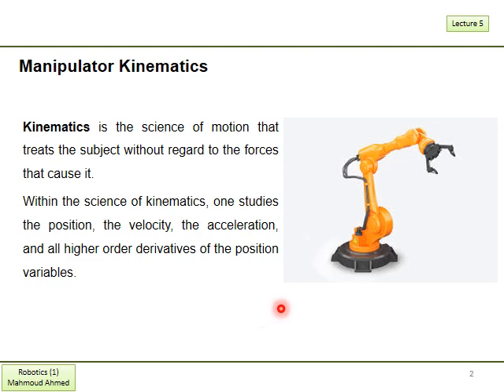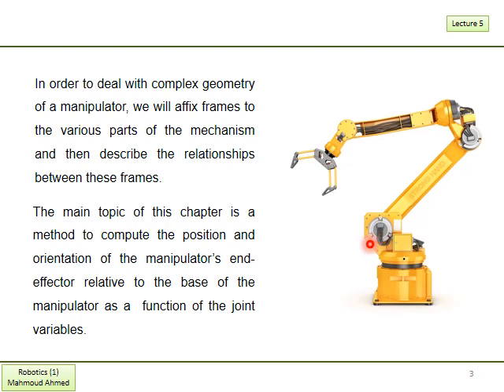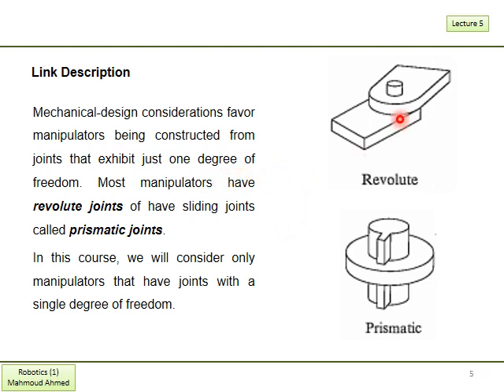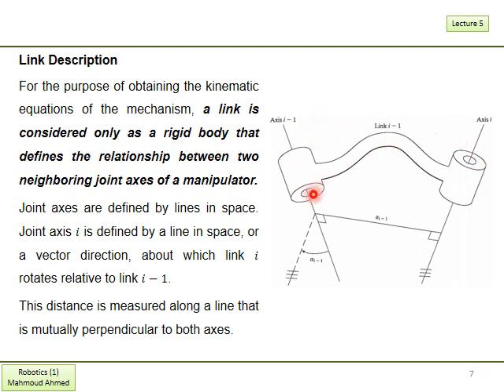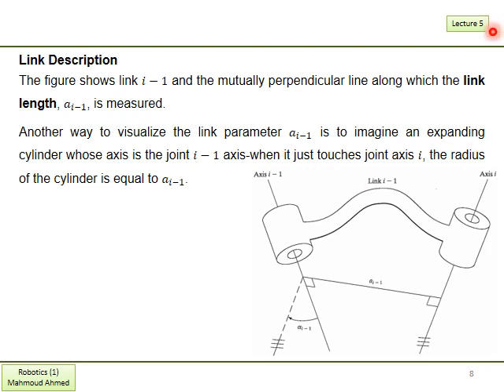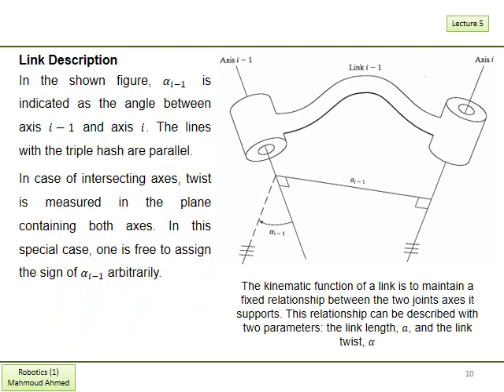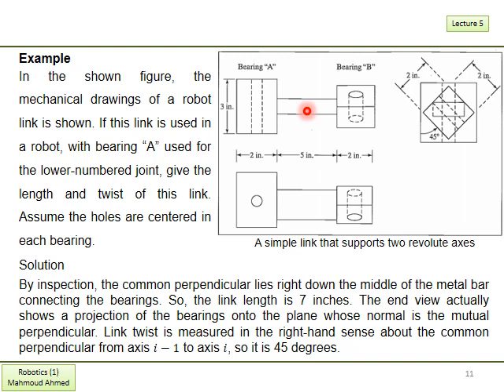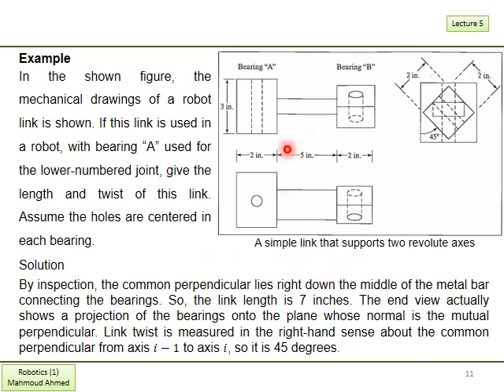Lecture 05 Robotics (1)